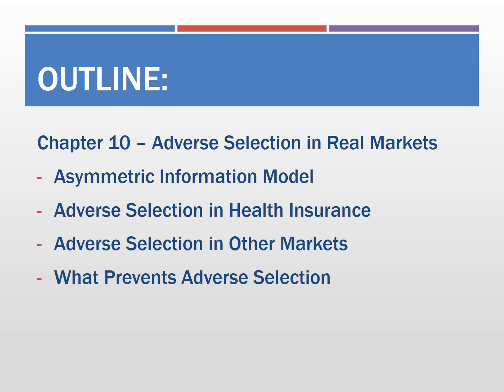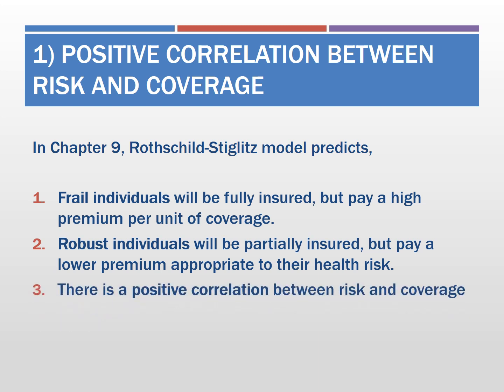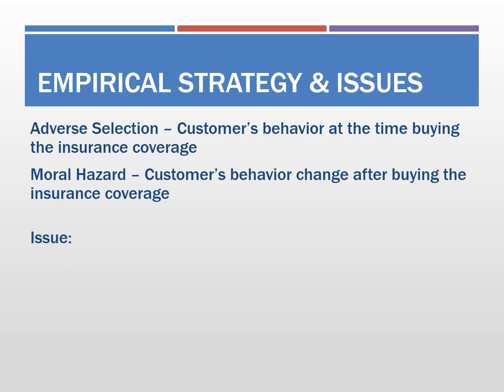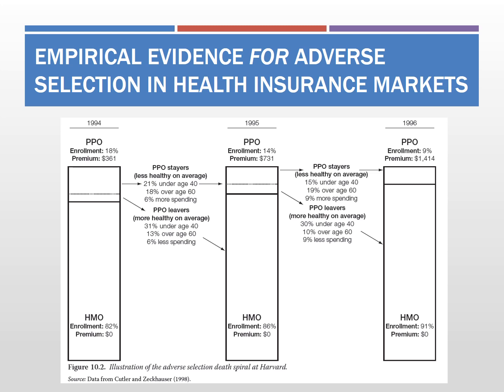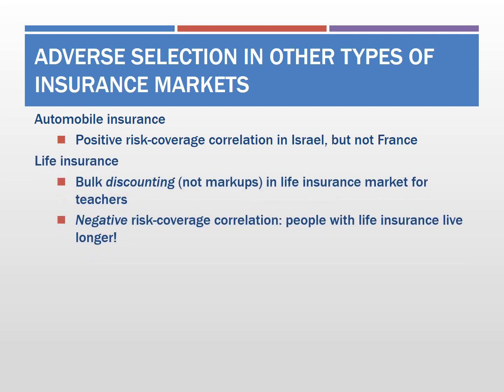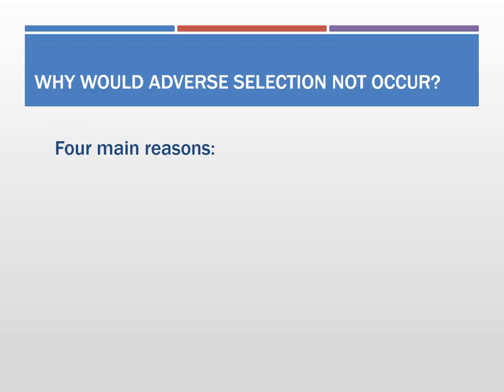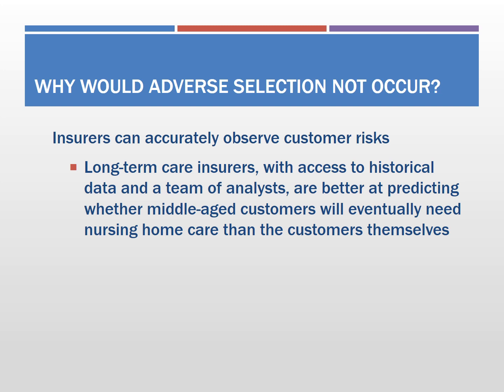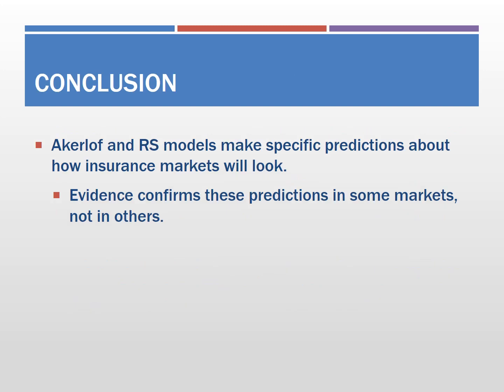ECON316 Chapter 10 SU17